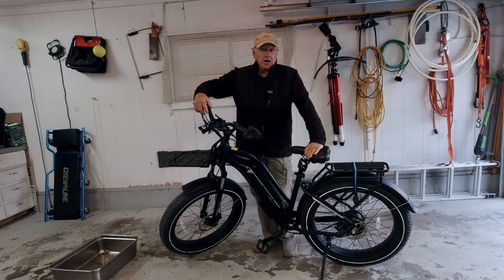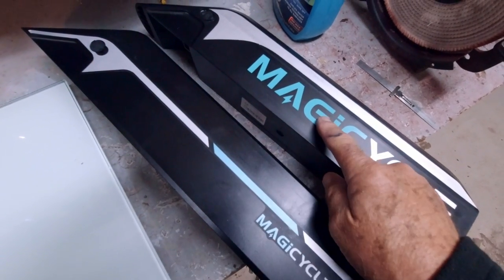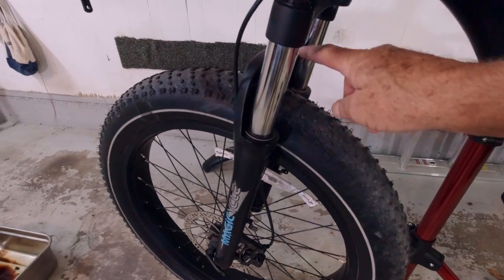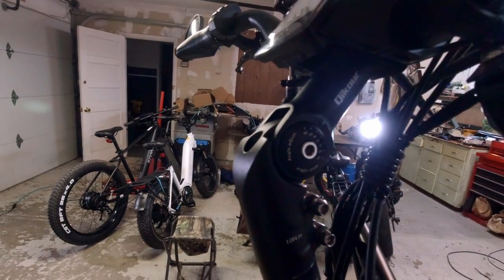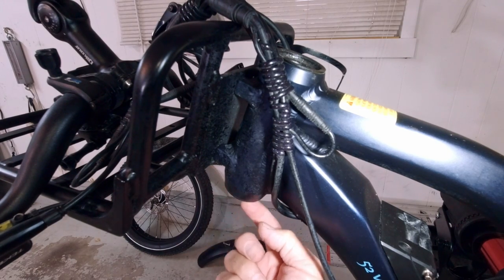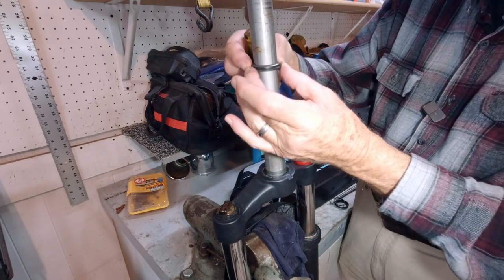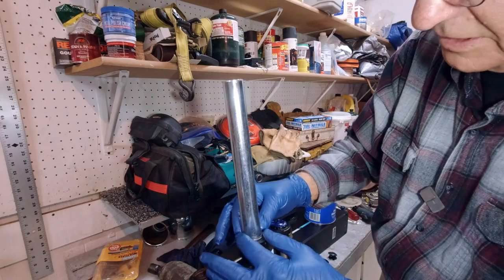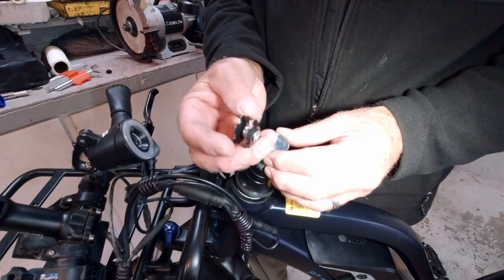Replacing your bike or ebike's front fork - Magicycle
In this video I show you how easy it is to replace the front suspension fork on your bike or ebike.  I also go over the differences between the original Magicycle 15AH battery and the new 20AH battery.  Check out the new  Magicycle Cruiser Pro!

We really appreciate your support because it makes it possible for us to get out on the road to make these videos!  One of the best ways for you to make a contribution is by clicking the "Thanks" button, located below each video.  Thank you all so much!  `

Survival Gear:
Camping gear:
12volt Multi Function Rice Cooker

Mailing Address:
Rick Herzog